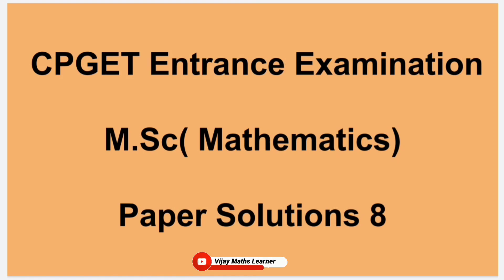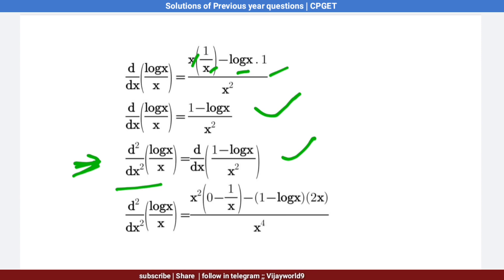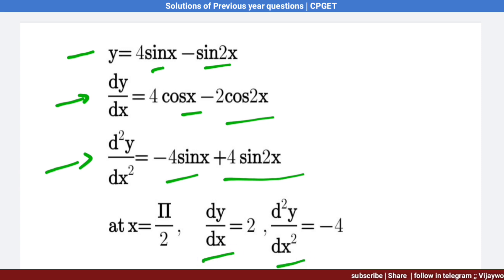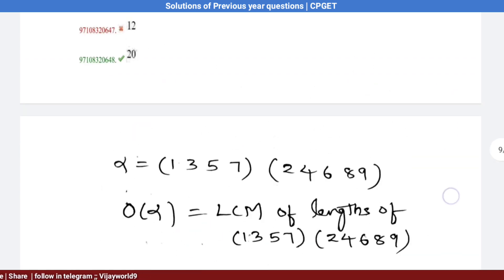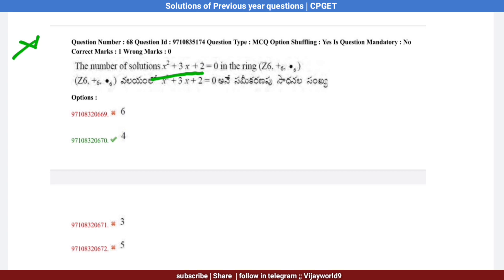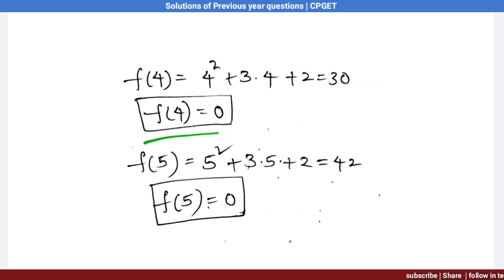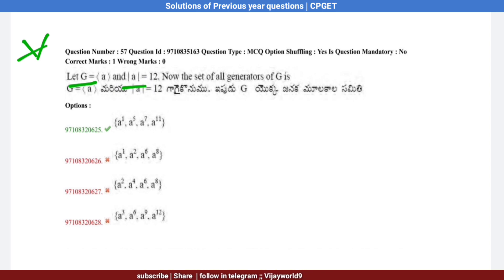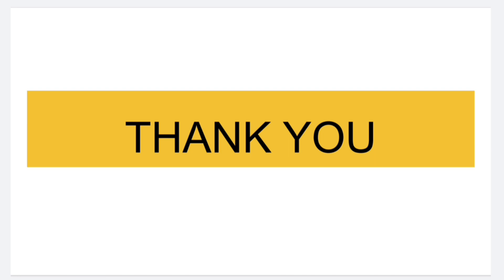CPGET ENTRANCE EXAM SOLUTIONS 8 | M.Sc (Mathematics) | 2020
This video is useful for Student who are preparing
 CPGET &HCU ENTRANCE EXAMINATION

follow me in Telegram for more updates